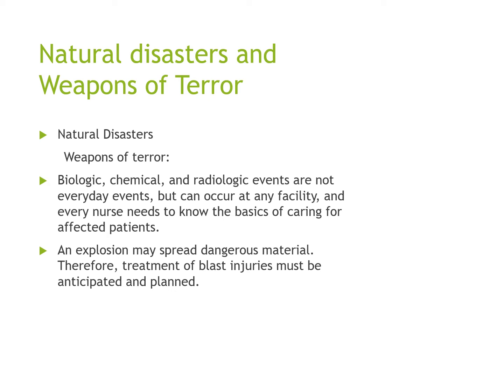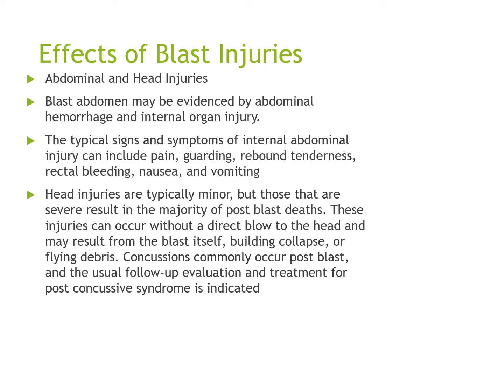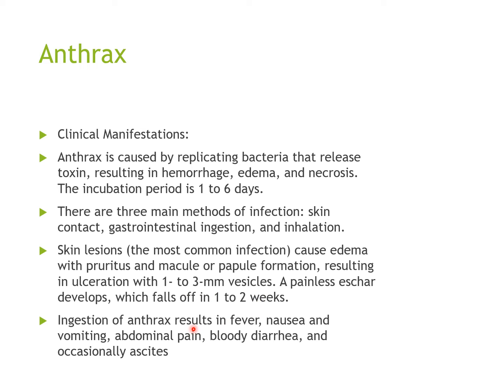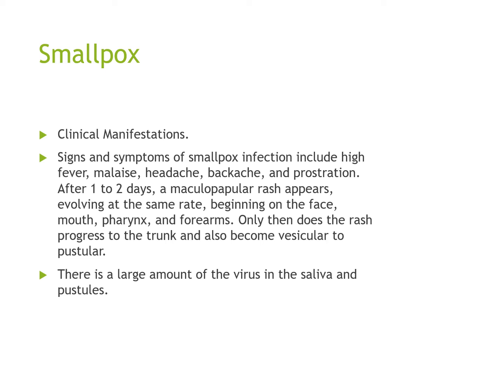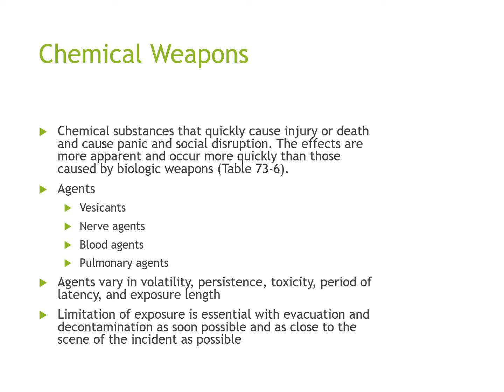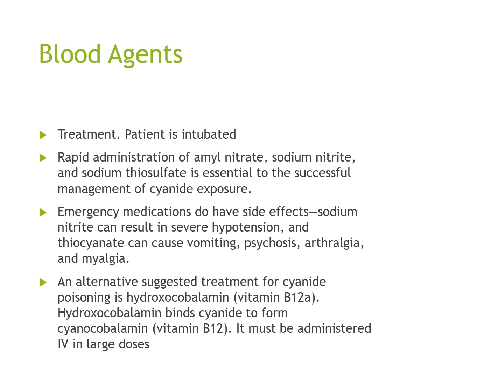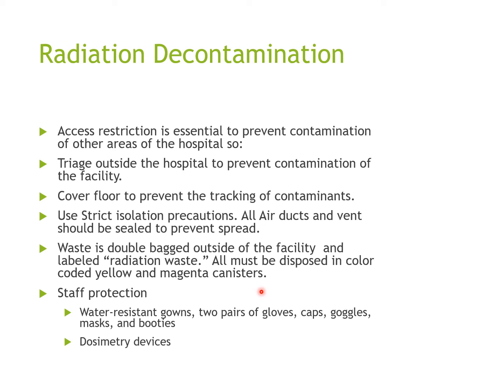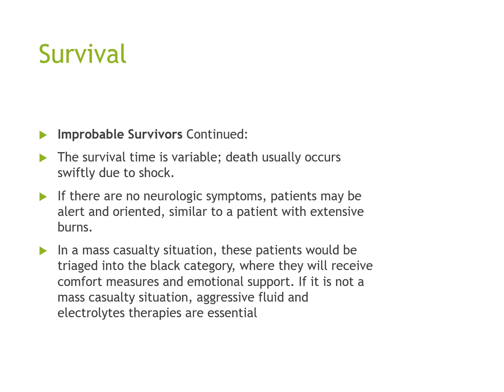Emergency and Disaster nursing 2